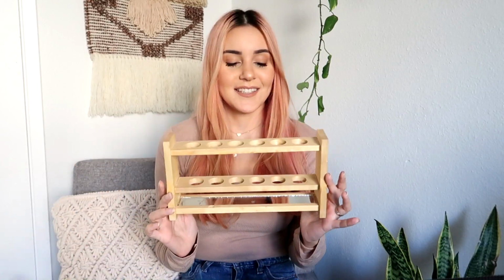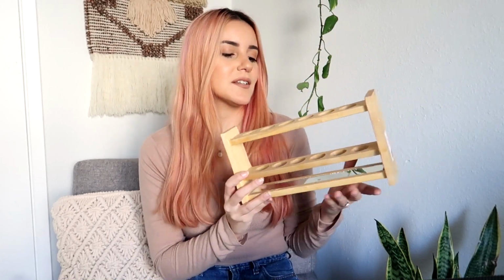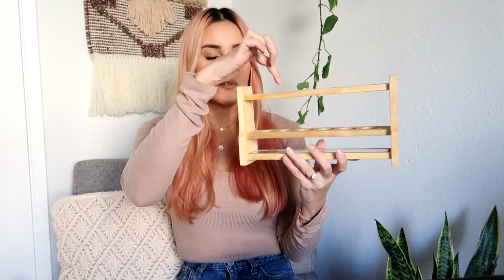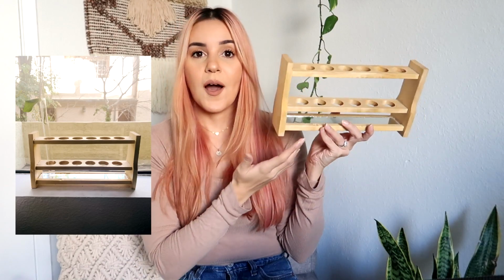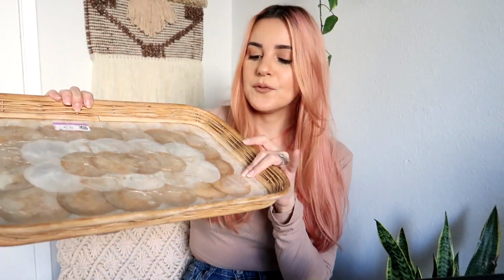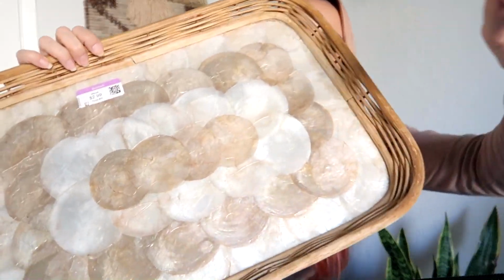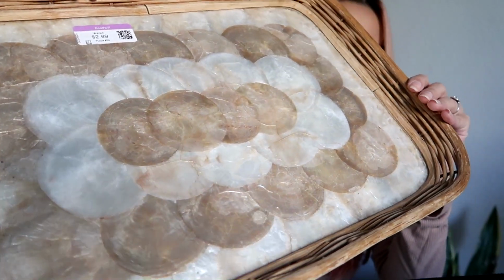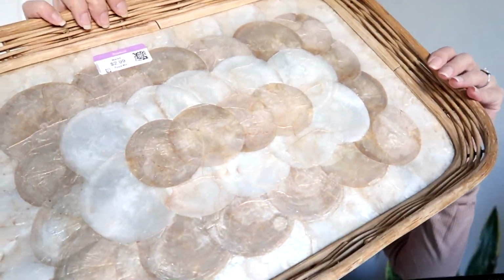HOME DECOR THRIFT HAUL #4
► I did some more thrifting and I found a bunch of really beautiful home decor pieces! There's definitely a "wicker" theme, as usual...
► Expand for social media links!